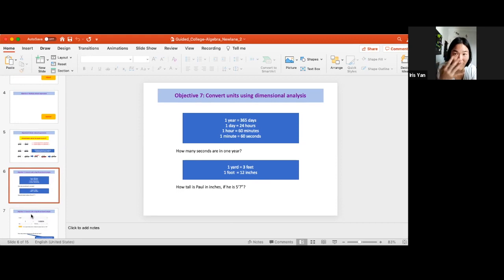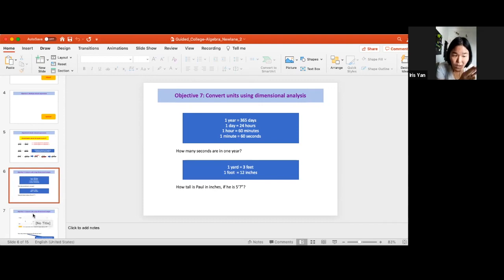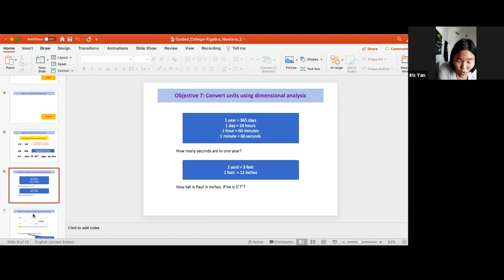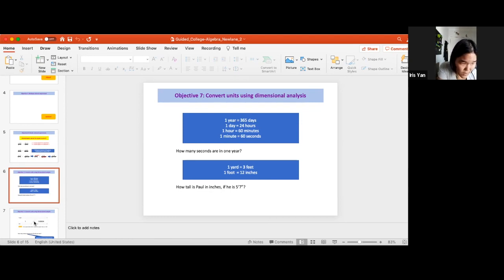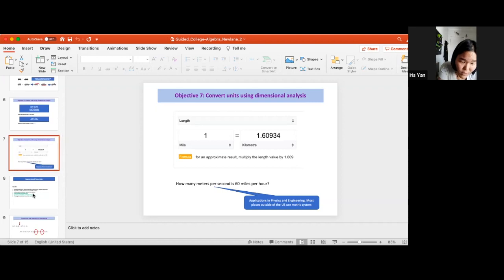Convert units using dimensional analysis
Newlane Professor Iris Yan shows how to convert units using dimensional analysis (converting years to days and hours, or miles to yards or feet or meters, etc.)